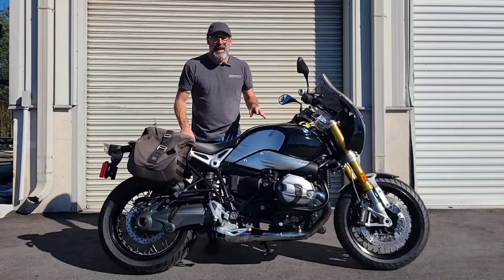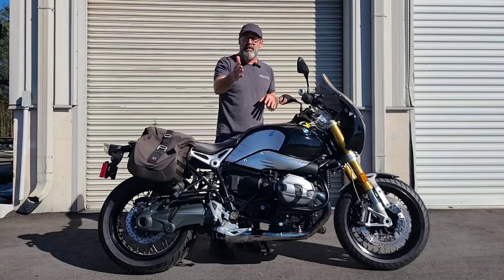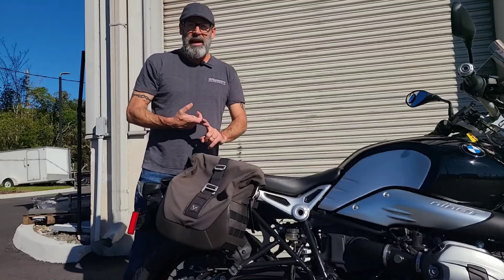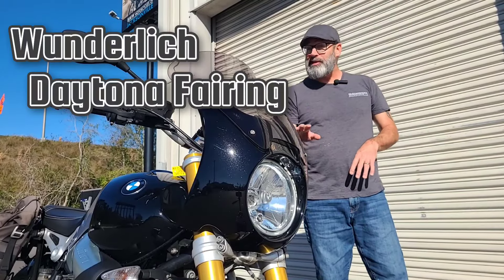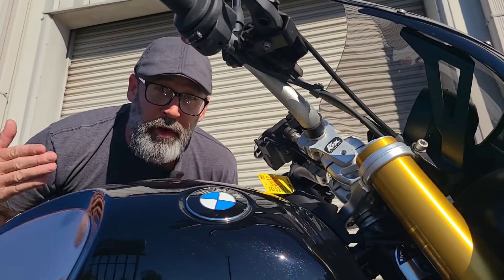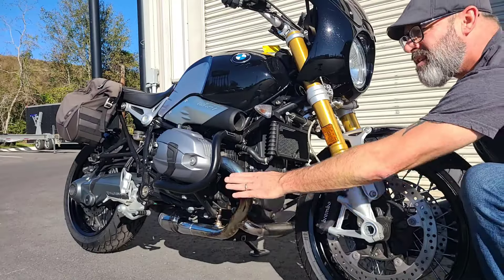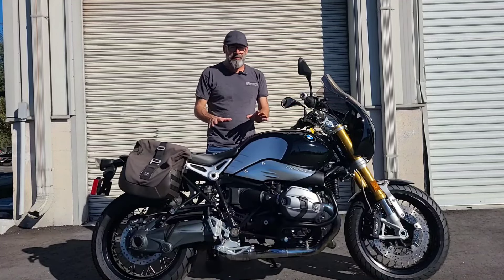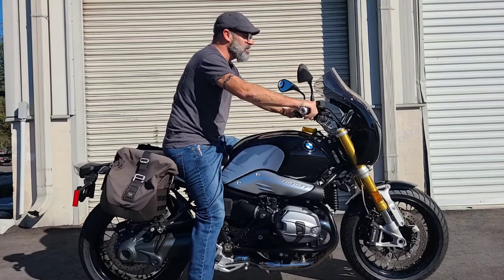2016 BMW R9T, check out all of the goodies on this one.